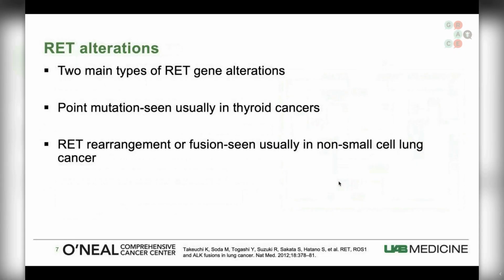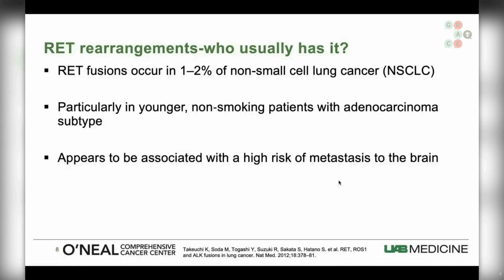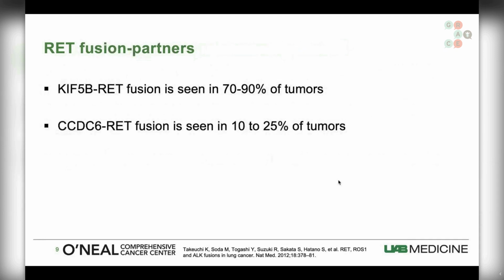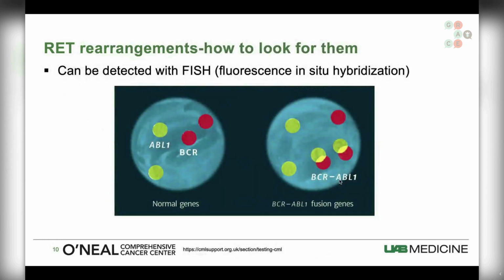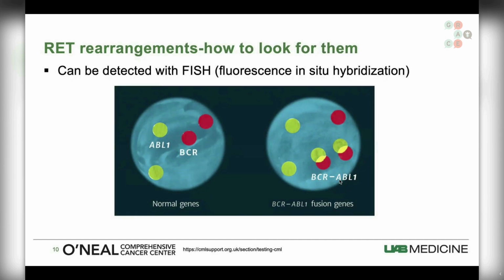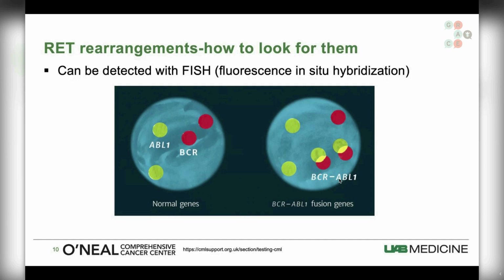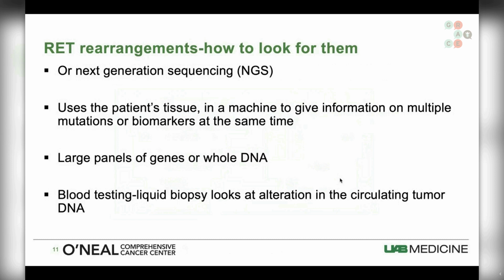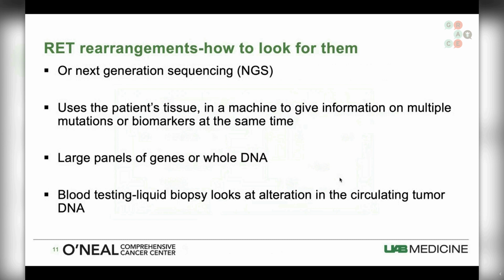How to Identify RET+ NSCLC - 2022 Program: Targeted Therapies Forum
For this year's Targeted Therapies Forum, Dr. Maya Khalil, Hematology-Oncology Kirklin Clinic of UAB Hospital, Assistant Professor of Medicine, Hematology & Oncology, University of Alabama at Birmingham, discusses the Management of RET Mutated NSCLC.

In this video, Dr. Maya Khalil examines the ways doctors look for RET mutations, and who typically has them.